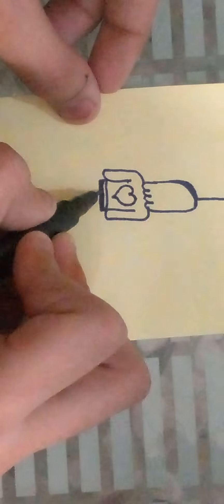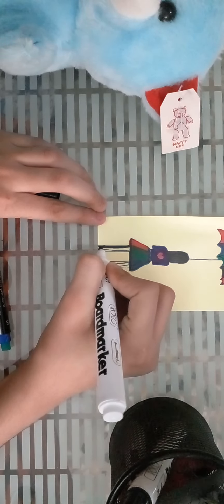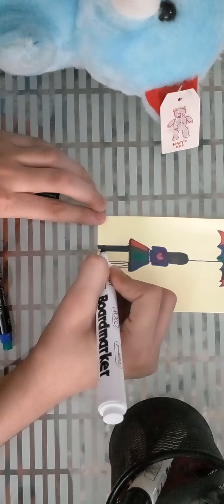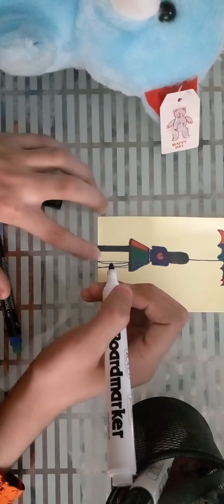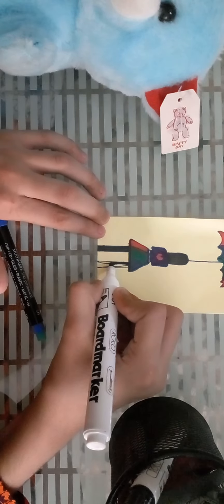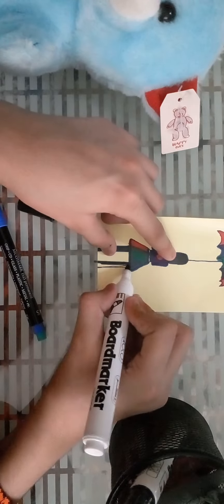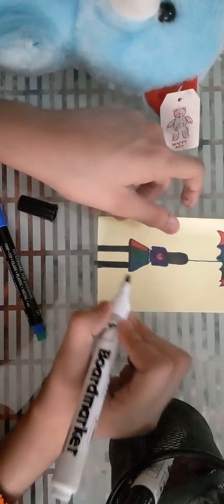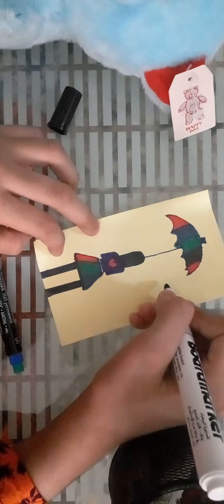1 July 2022